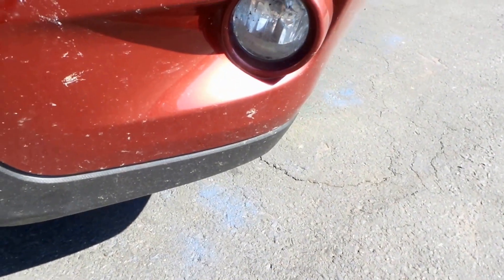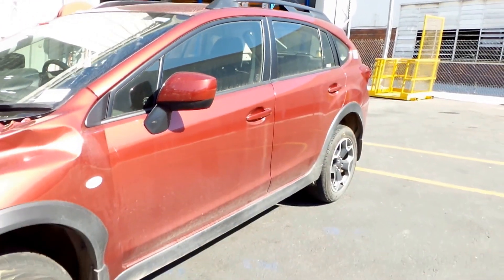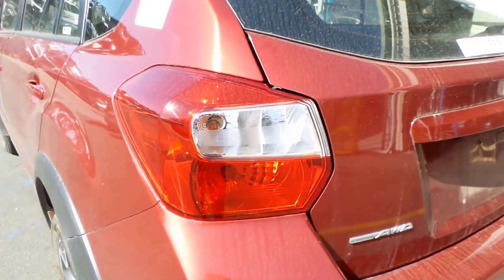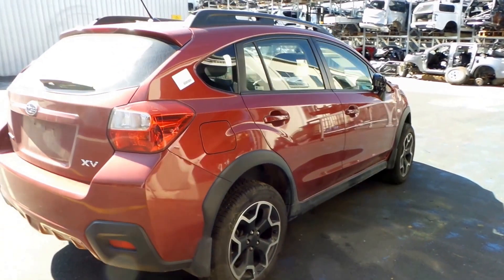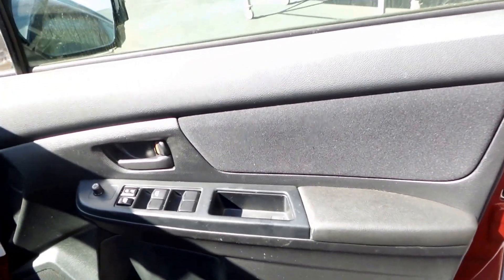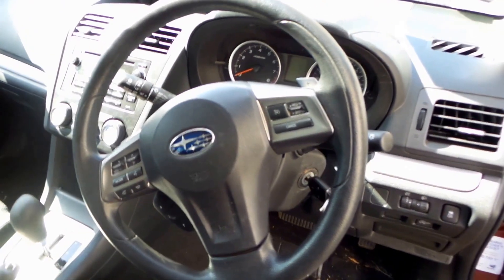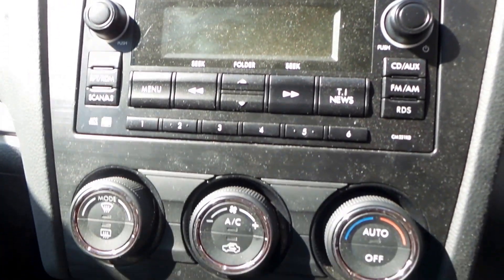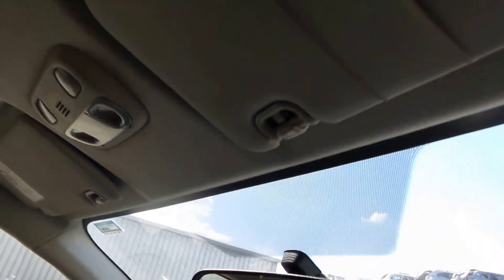Wrecking – 2015 Subaru XV – Automatic 4WD - 2934b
2015 Subaru XV
 – Automatic 4WD
2.0 Litre 4 Cylinder Petrol
Stock # 2934b

Hi, Craig here from Total Parts Plus, 29 Meadow Avenue, Coopers Plains. Stock reference number for this vehicle is 2934B and they ran it from the first month 2012, and are still the current shape [SP].

It has a 2-litre, 4-cylinder box engine known as FV20 with automatic, all drive transmission. Two litre, four cylinder petrol engine, good left-hand fog light. This vehicle is fitted with factor 70 inch alloy wheels. Good left-hand electric door mirror, both left-hand doors appear to be in good condition. These wheels have been known to fit other Subarus. Good left-hand tail light, nice clean rear bumper and a good right-hand tail light along with a nice clean, non-spoiler type tailgate. Both right-hand doors appear to be in good condition, unfortunately, the mirror and guard have not survived the crash. This XV has a factory black cloth interior, and it's fitted with power mirrors and power windows, has an airbag kit, nice black cloth seats, nice steering wheel, instrument cluster, display cluster, factory CD player, air conditioning and heater controls, automatic transmission, nice clean center console, good glove box, passenger sun visor, interior mirror, drivers side sun visor.

At Total Parts Plus, we have a real warranty which we uphold. We also ship parts straight away daily. You can find us on our website, totalpartsplus.com.au, or at eBay store, totalpartsplus1. We also use social media, Facebook, Instagram, and Twitter to keep our customers and followers up to date with the new stuff coming through daily. Or you're more than welcome to come on down to our Coopers Plains warehouse and say hello to one of our friendly sales staff.

Ebay Store:  Total Parts Plus 1